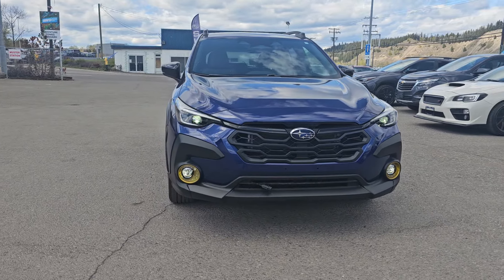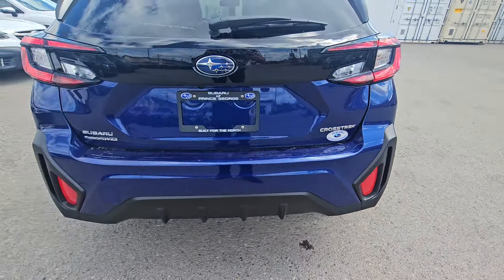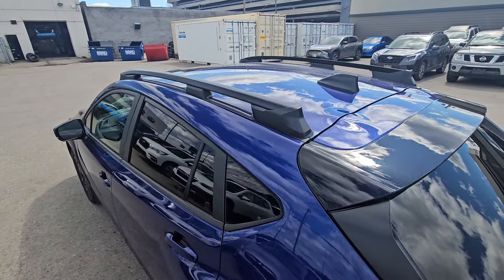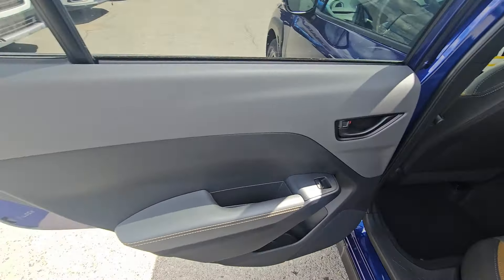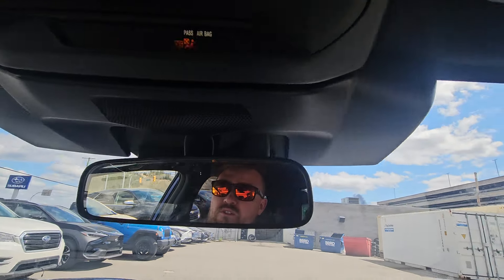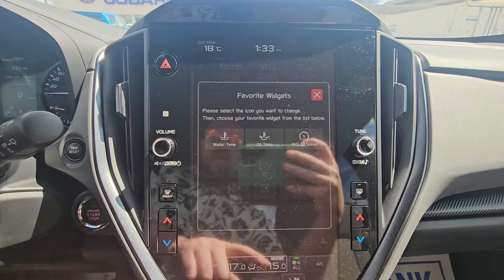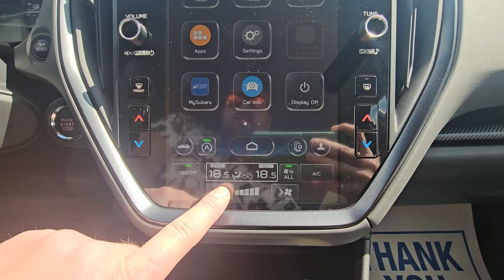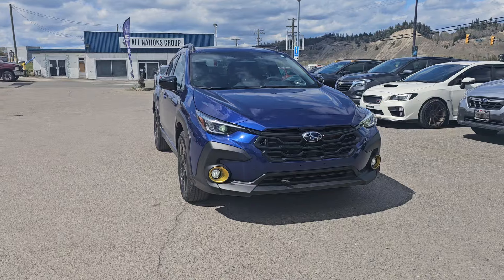2024 Subaru Crosstrek Onyx Walk-Around | Stock# 24CT4076 | Subaru of Prince George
2024 Subaru Crosstrek Onyx Walk-Around | Stock# 24CT4076 | Subaru of Prince George

The all-new 2024 Subaru Crosstrek Onyx is here with a fresh redesign and added Gloss-Black and Yellow Accents to help your vehicle stand out from the rest while providing you a capable and comfortable ride! This model comes with features that include EyeSight® Driver Assist Technology, Dual-Function X-MODE, Proximity Key with Push-Button Start, Power Sunroof, Dual-Zone Automatic Climate Control, Heated Front Bucket Seats, Heated Leather Wrapped Steering Wheel with Paddle Shifters, 11.6-Inch Tablet-Style Infotainment System with High-Resolution Touchscreen Display, SUBARU STARLINK® Connected Services, Wireless Apple CarPlay/Android Auto, Rearview Camera with Dynamic Guidelines and Reverse Automatic Braking.

Coming in a Sapphire Blue Pearl exterior with a Grey Premium Cloth interior, and powered by a 2.5L 4-Cylinder Boxer Engine.

There are miles to go before you reach that campsite you booked months ago, but in your all-new 2024 Subaru Crosstrek Onyx, the adventure can always start right here on the road. So feel free to explore all those in-between destinations along the way. You can test drive this unit at Subaru of Prince George by calling or stop by to view this model.

105 Brunswick St, Prince George, BC V2L 2B2